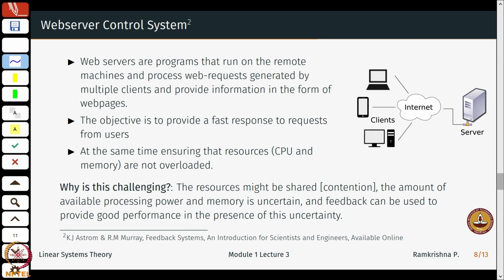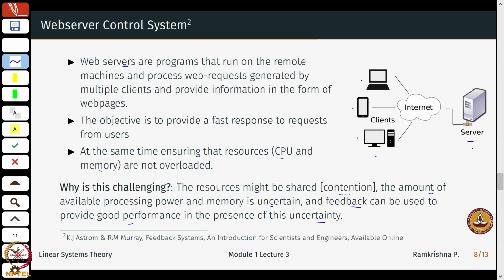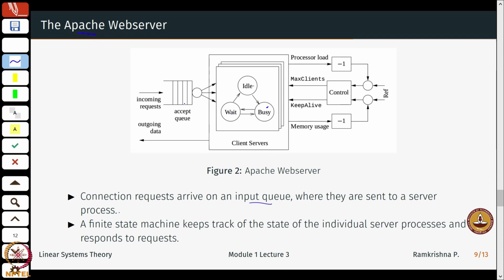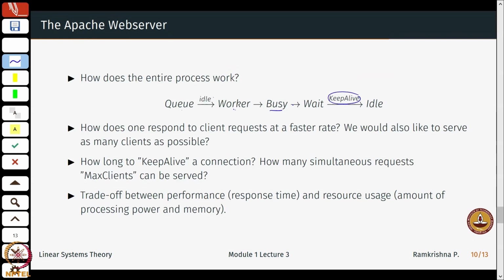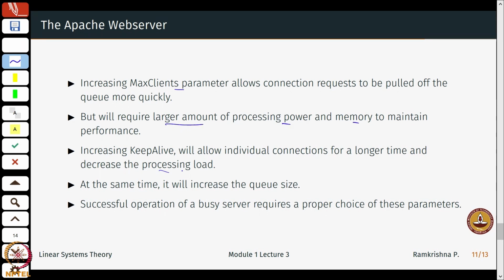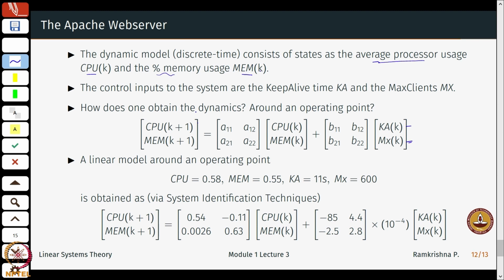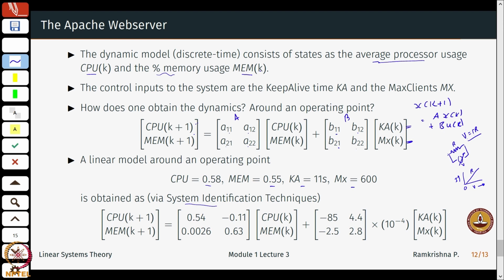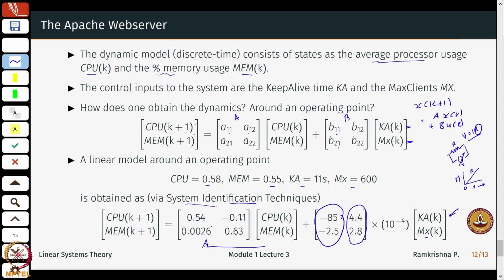#4 System Models | Part 3 | Linear System Theory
This lecture explores models for computing systems, specifically web servers. We discuss challenges in web server operation, introduce system identification techniques for model development, and highlight the role of feedback control.
Web servers face challenges such as limited resources, uncertainty in processing power and memory, and the need to serve client requests quickly.
Models for web servers can be developed using system identification techniques, which involve conducting experiments to collect input-output data and then using statistical tools to derive a mathematical representation of the system.
Feedback control theory can be used to design controllers that improve web server performance by adjusting parameters like KeepAlive time and MaxClients, based on measurements of CPU and memory usage.